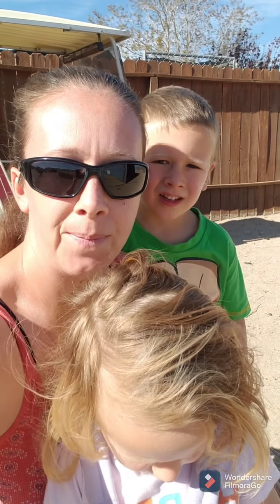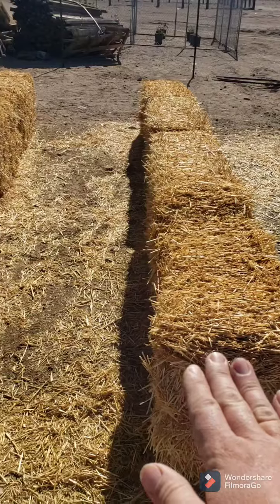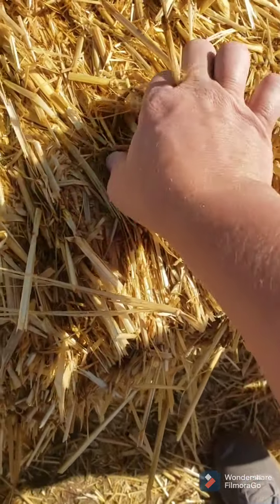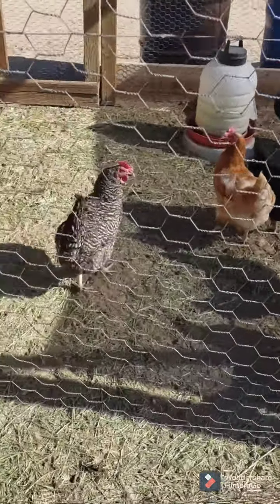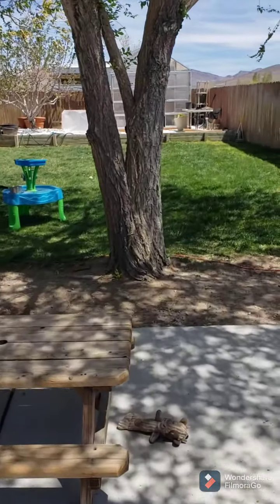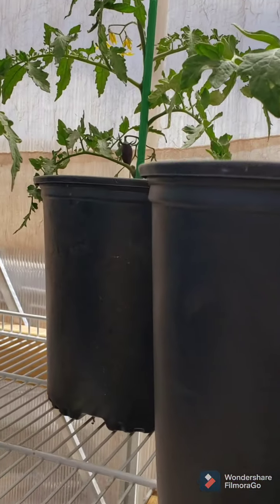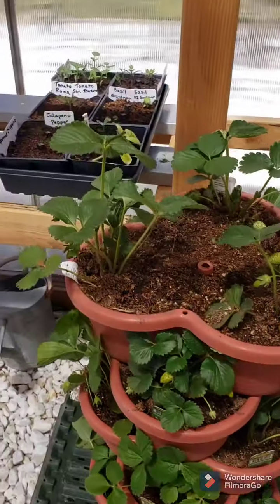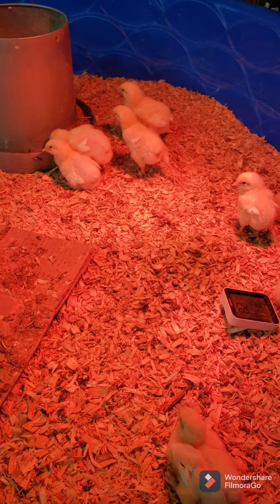Our 1st garden tour of 2021. Zone 6b Yerington, Nevada.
This is our first growing season in Nevada. Our property has nothing setup for gardening, so this has been a work in progress. straw bale gardening for this 1st year so that we can gain compost for our raised beds next year.